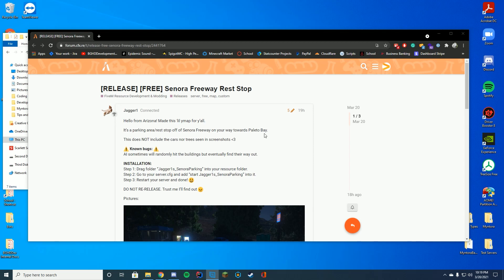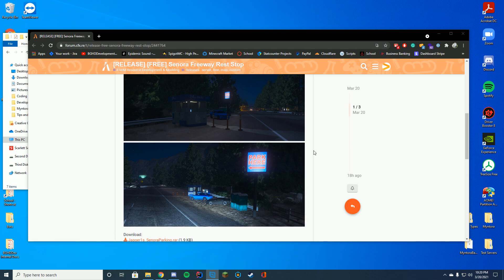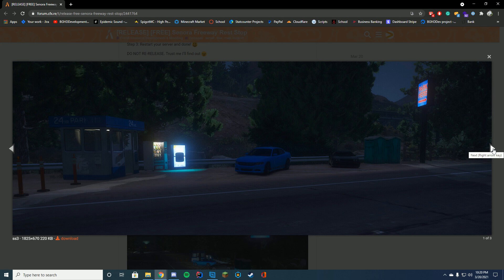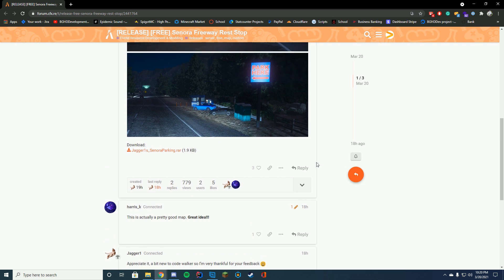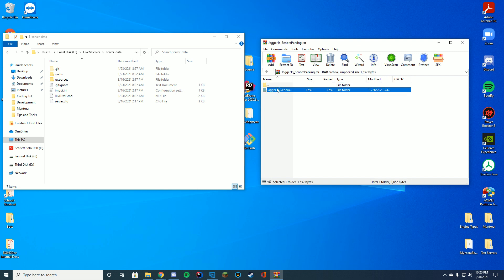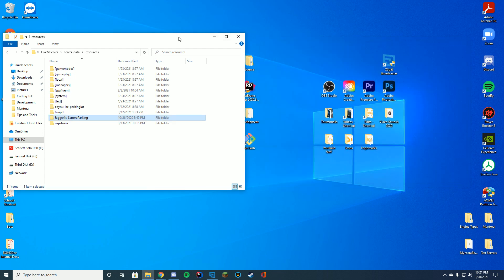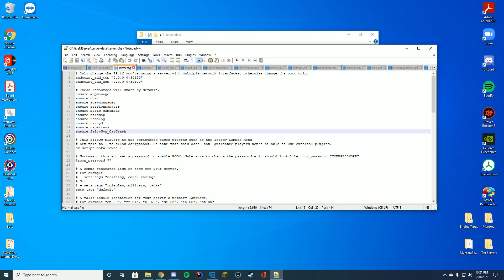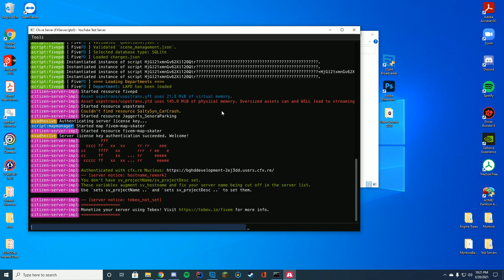Senora Freeway Rest Stop - FiveM Resource Install/Overview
Support Us!

Computer Specs:
Processor: Intel - Core i9-9900K
Graphics: RTX 3090 Founders Edition
Ram: 64GB DDR4 3200MHz
Storage: 1x 2TB M.2 SSD & 4 x 1TB SSD
Motherboard: ASUS ROG Maximus XI Hero (Wi-Fi)
Power Supply: Thermaltake Toughpower Grand RGB 1200W
Case: AI Crystal XL RGB V3 Full Tower

Other Specs:
Mic: Shure SM7B Cardioid Dynamic Microphone
Mixer: Focusrite Scarlett
Amplifier: CL-1 Cloudlifter
Editing Software: Adobe Premiere Pro
Thumbnail Software: Adobe Photoshop
Coding Program: IntelliJ Ultimate Edition
Keyboard: Razer Blackwidow V3 - Yellow Switches
Mouse: Razer Basilisk v2 Wired Gaming Mouse
Mouse Pad: Razer 3XL Desk/Mouse Pad